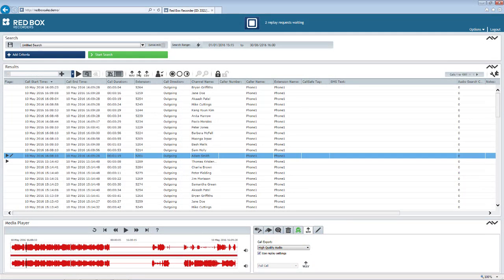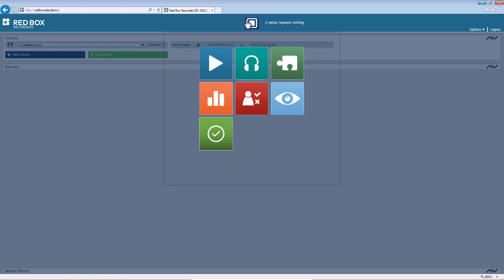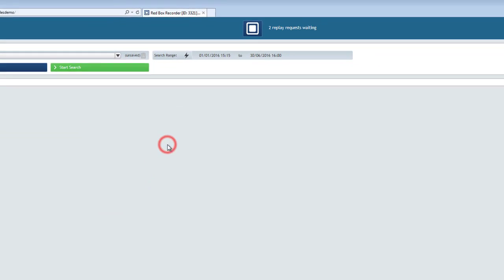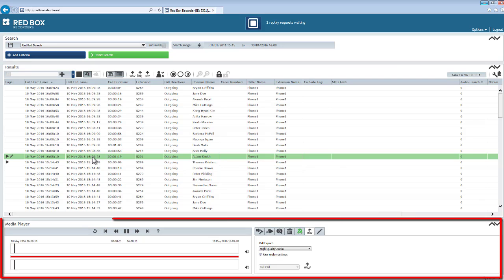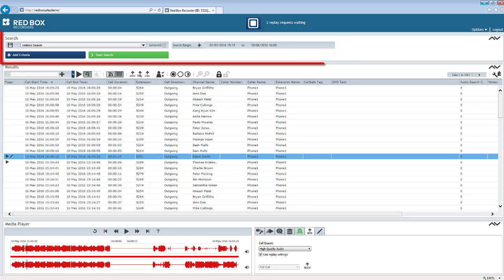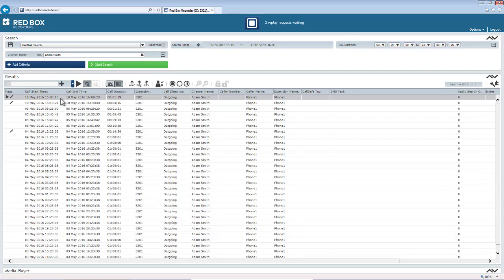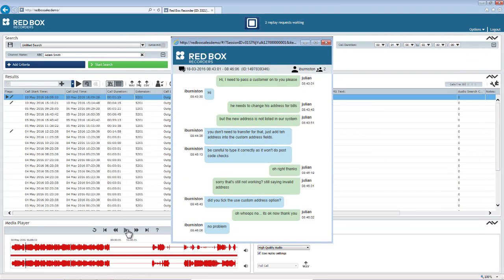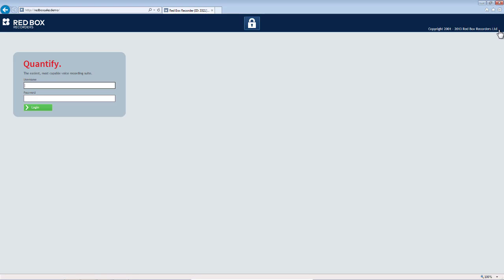Red Box eLearning - Quantify Search and Replay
How to use Quantify Search and Replay.